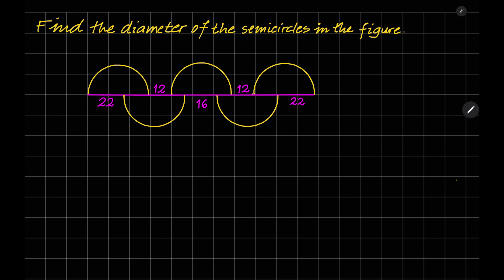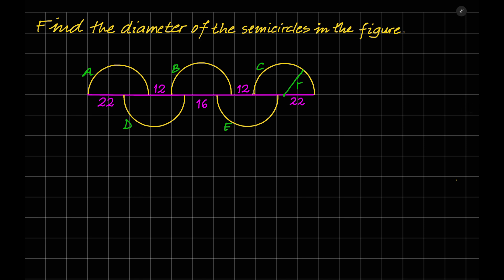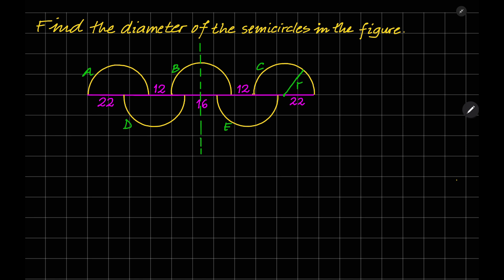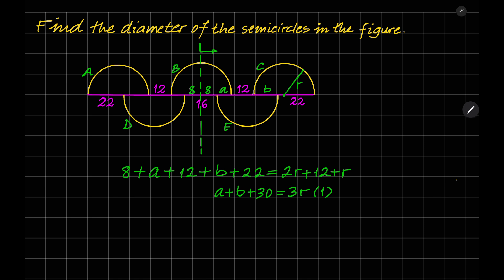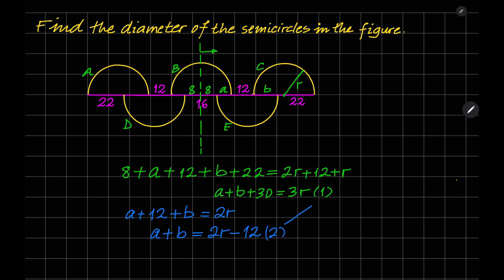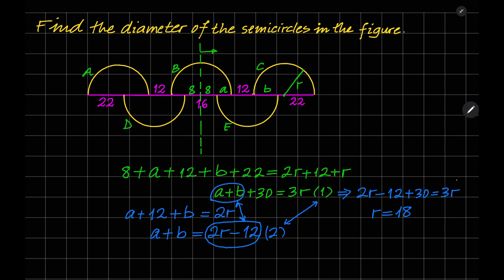FIND THE DIAMETER OF THE SEMICIRCLES 01E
In this video, I solved an intelligence question rather than a geometry question. I think it was an interesting question.